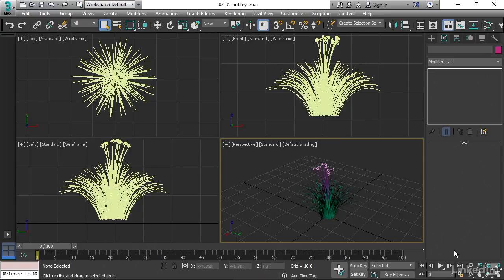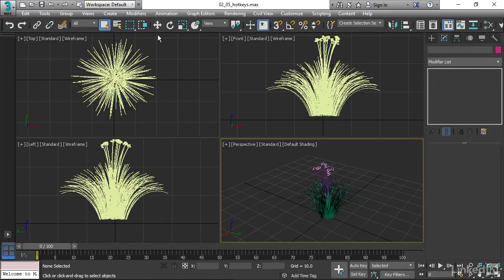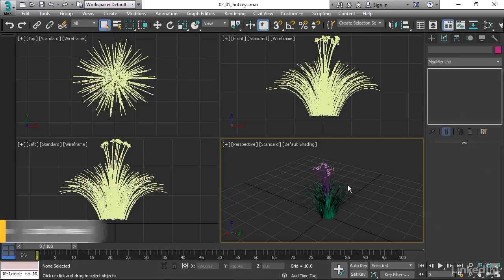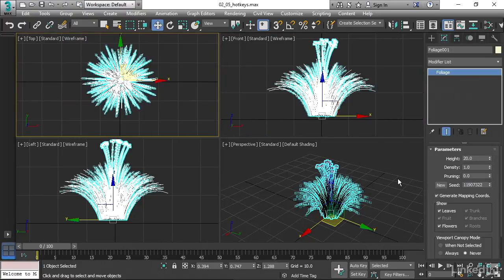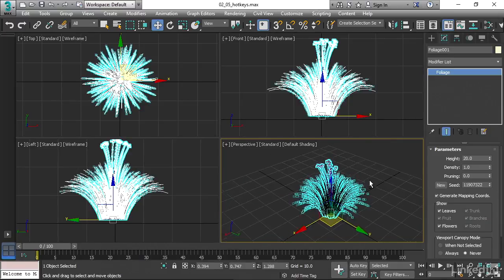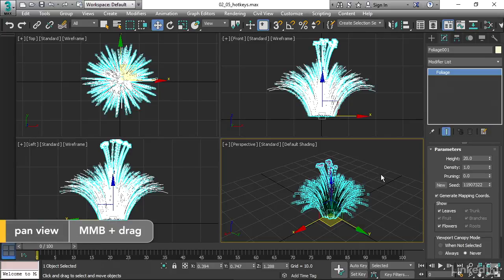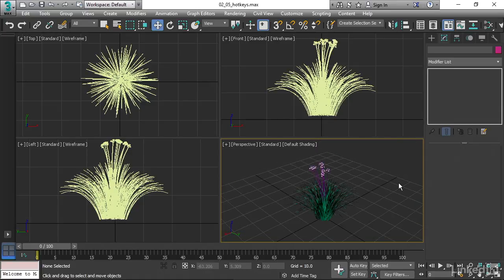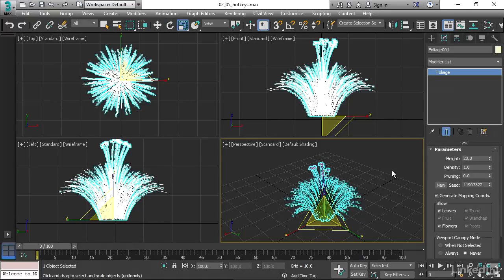Ngày 24 tháng 07 năm 2018